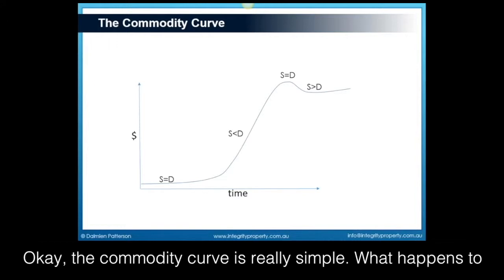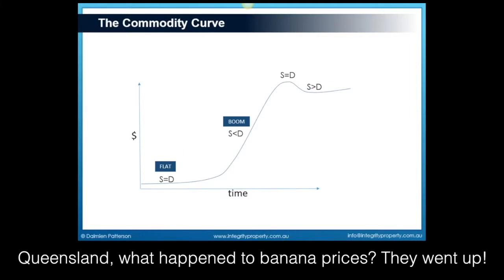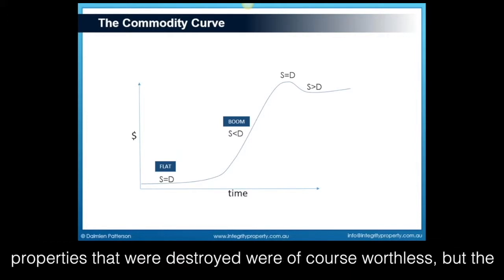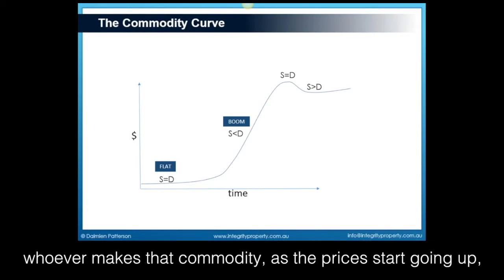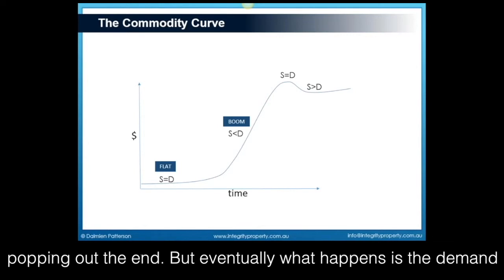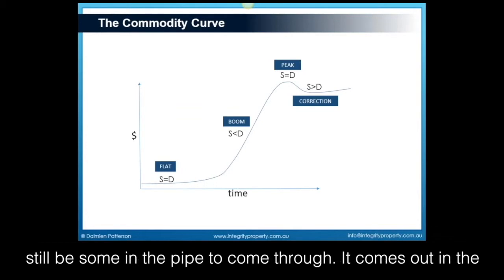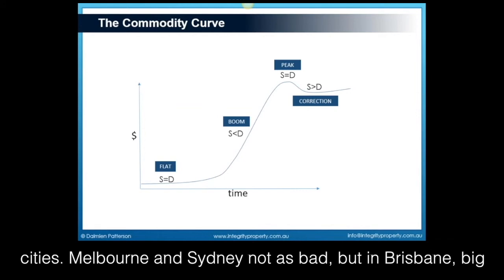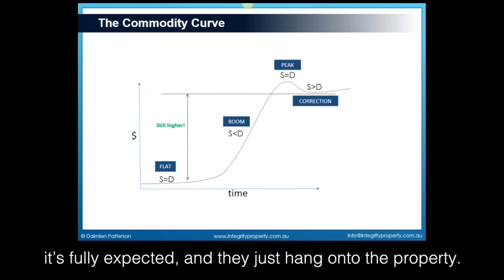The Commodity Curve Exposed. What Is It Anyway?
Okay, the commodity curve is really simple. What happens to prices over time?
Well, when supply equals demand, prices don’t move. They just stay flat. But then something will trigger what we call a boom.
Now, a boom is created when demand is greater than supply. Now, that can be created in one of two ways. Either a reduction in supply, or an increase in demand.
Now, for example, when cyclone Larry wiped out all of the bananas in Queensland, what happened to banana prices? They went up! Why? Did more people want to eat bananas? No. demand was the same, but supply was reduced. So, the people who had bananas to sell knew that they could charge more, so they put the price up.
New Zealand earthquake, Christchurch earthquake. What do you think happened to real estate prices? Did they go up or did they go down? Most people would think they went down. But actually, real estate prices in Christchurch went up. The properties that were destroyed were of course worthless, but the properties that survived then became highly valuable because more properties were destroyed than people died. Not that many people actually died, but all of those people who had their houses destroyed then needed somewhere to live, so the houses that survived became quite precious and valuable, and house prices went up.
What will happen when a boom occurs though, is whoever makes that commodity, as the prices start going up, they’ll start making more to cash in on the boom. And they’ll make the decision to start producing, but the problem is, if you manufacture anything, housing, bananas, whatever, it takes time from the decision to manufacture it to when it’s on the market.
So, what happens is, during the boom, we’ve got this sausage machine filling up with meat inside the machine, and sausages popping out the end. But eventually what happens is the demand is met, and then you can’t put the price up anymore. That’s called a peak. But that supply that we were committed to production is still in the pipe, still coming through, and it temporarily floods the market, and this is what we call a correction where supply is greater than demand.
Now, as soon as prices stop moving, they’ll stop initiating production on whatever the product is, but there’ll still be some in the pipe to come through. It comes out in the market and floods the market. Now, in 2017, you’re going to see this happen in apartments in Sydney and Melbourne and Brisbane, where they built too many apartment and they’re about to oversupply the market. And you’ll see quite a sharp correction in the property markets, in the apartment markets in those cities. But you won’t see it with houses, because there is nowhere near enough housing being produced in all three capital cities. Melbourne and Sydney not as bad, but in Brisbane, big problems in Brisbane for housing supply. Great boom ahead in Brisbane.
Right, key point to note is after this correction, which Today Tonight and A Current Affair will call a bubble bursting, but it’s just a correction, the price is still much higher than it was at the beginning of the last cycle.
So, property investors, savvy property investors know that this is going to happen and when it happens, they’re not surprised and they don’t have a dummy spit, it’s fully expected, and they just hang onto the property.